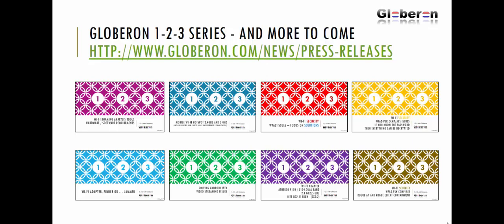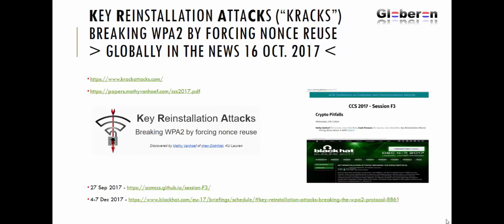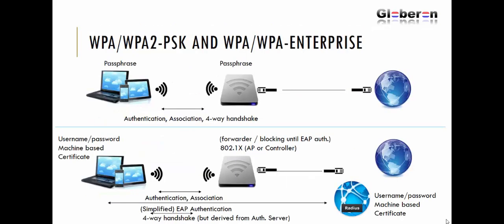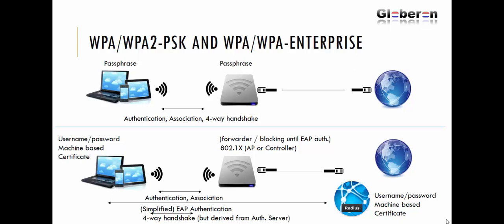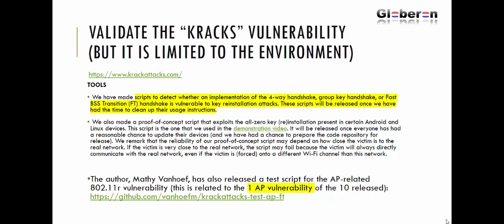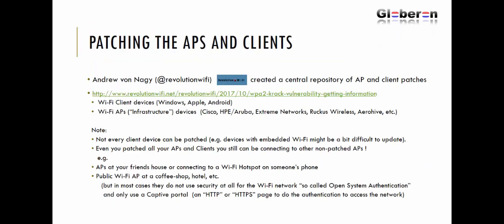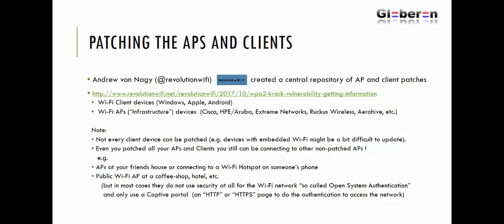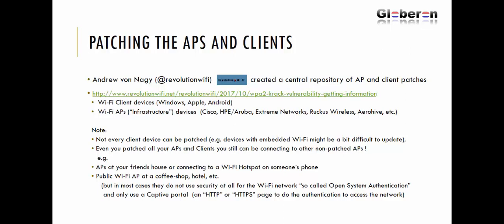Globeron 1-2-3 Wi-Fi security rogue AP and rogue client containment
Globeron 1-2-3 Wi-Fi security rogue AP and rogue client containment. How to isolate APs and clients that are not patched for the WPA2 KRACK issue. Note: this demo shows only the wireless / air termination option (which negatively can affect the wireless network), there are other options which are wired/switch/firewall/acl back-end related to isolate APs and clients.

Always abide by the law and regulations in your country:
* see 11.43 min: Government regulations
* see 14.52 for the Rogue AP/Client containment demo